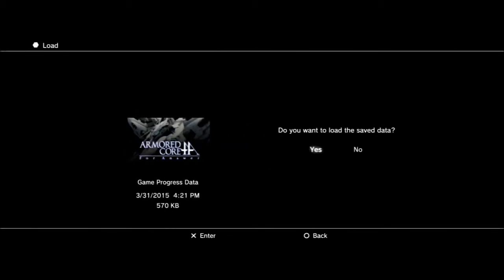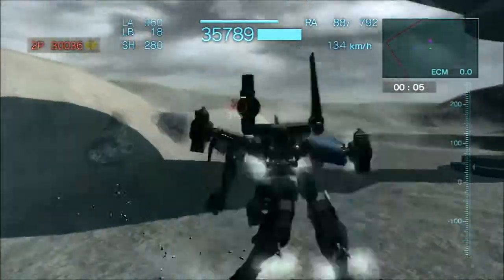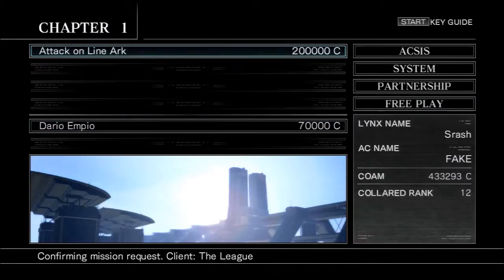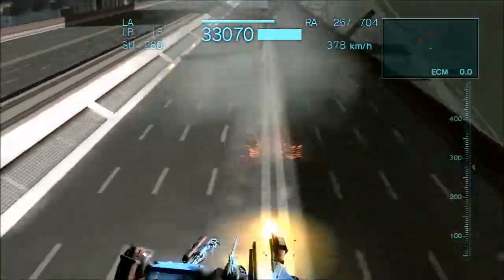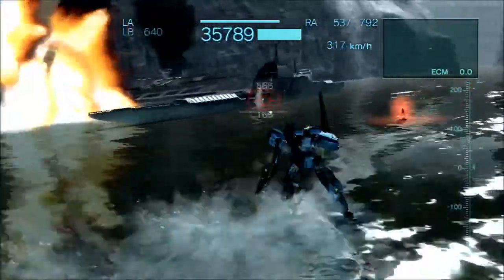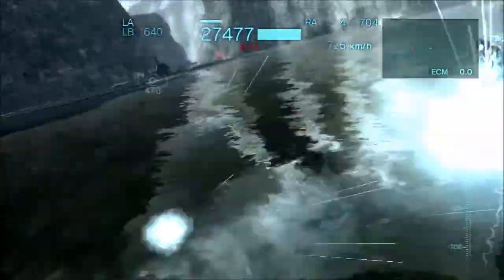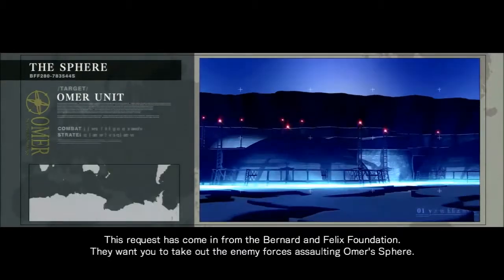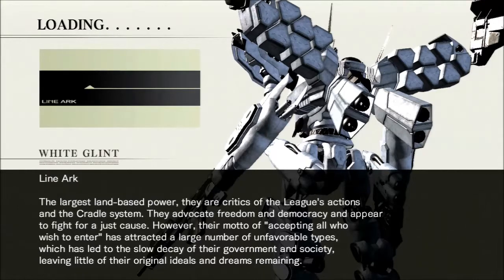(Pt. 17) Armored Core for Answer: Blind Playthrough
ACU Link: